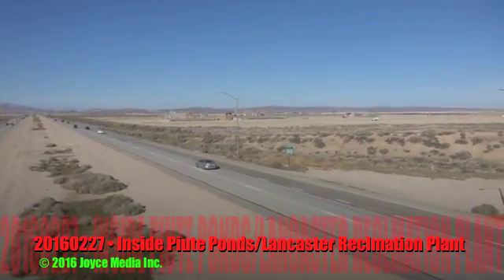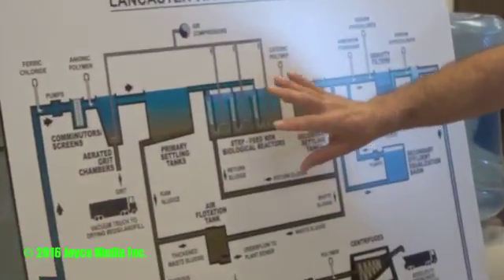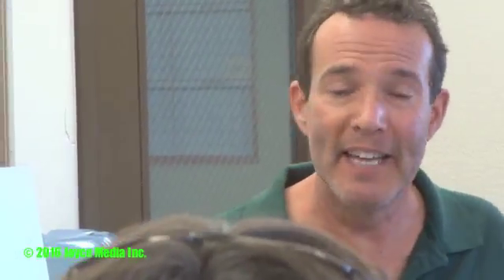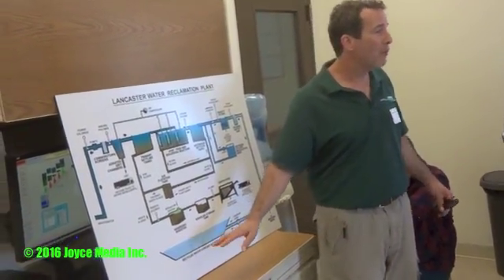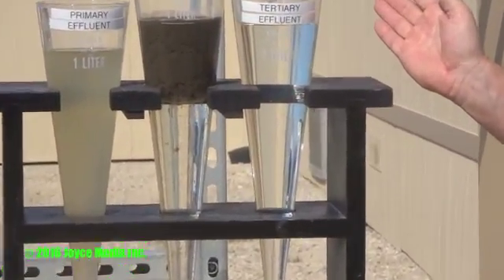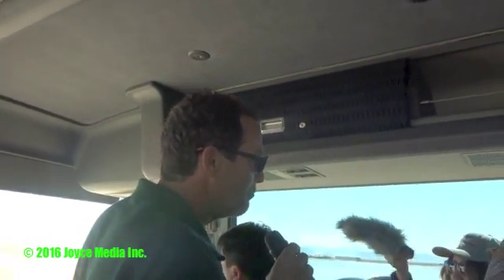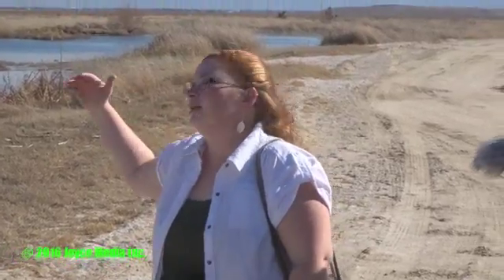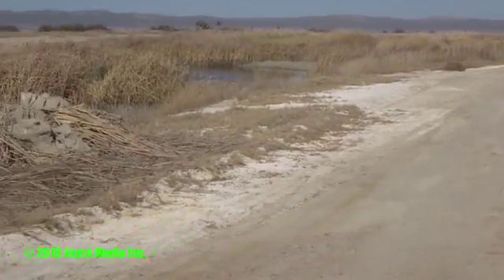20160227 • Inside Piute Ponds:Lancaster Reclmation Plant • 93510 • 93560 • 91390 • 93550